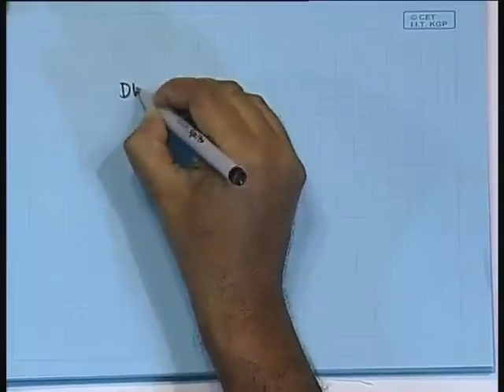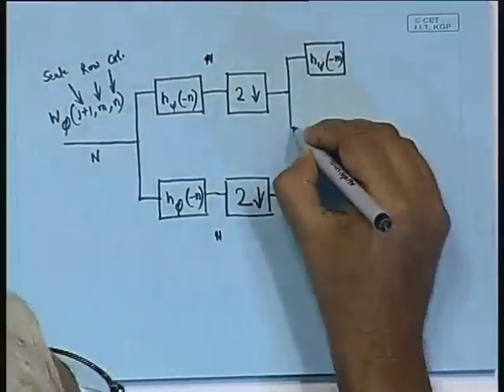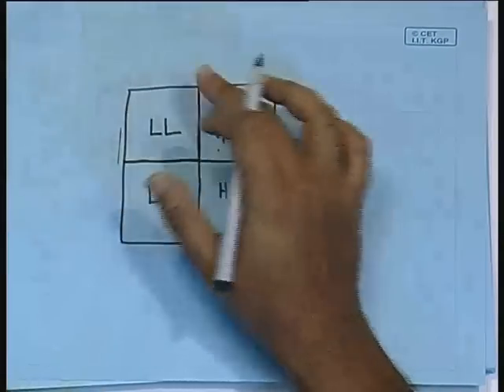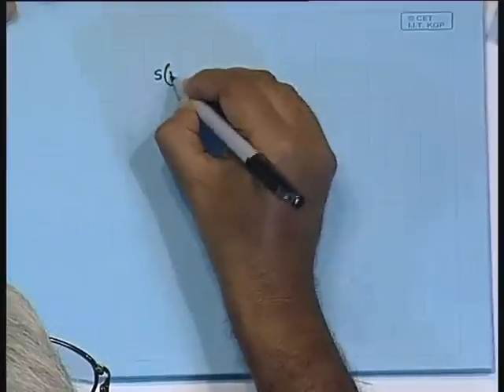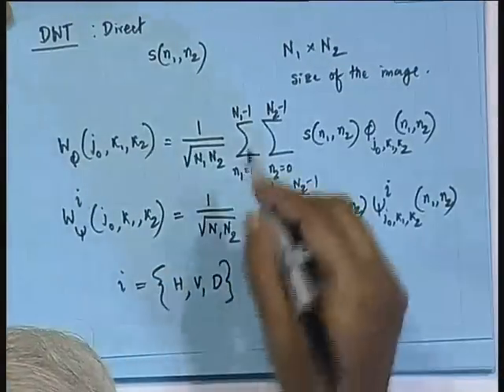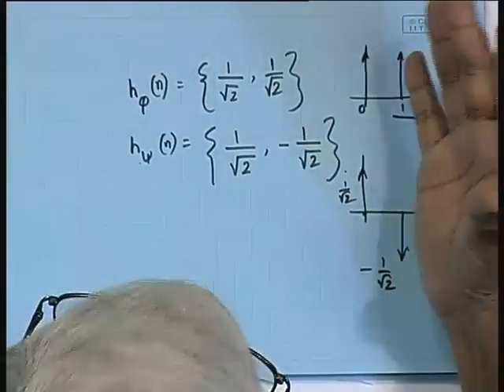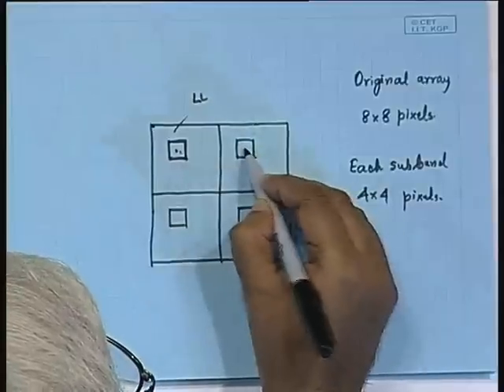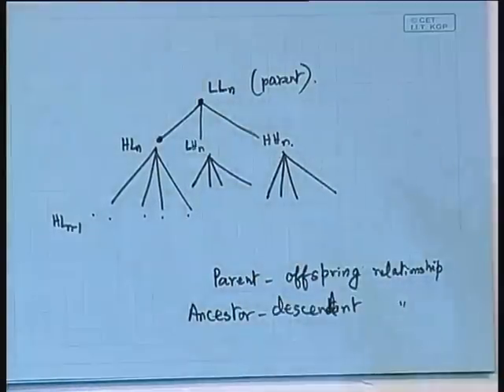Lecture - 21 DWT on the Images and its Encoding